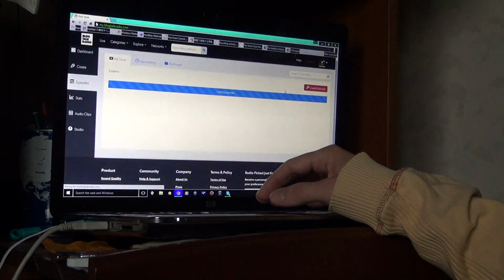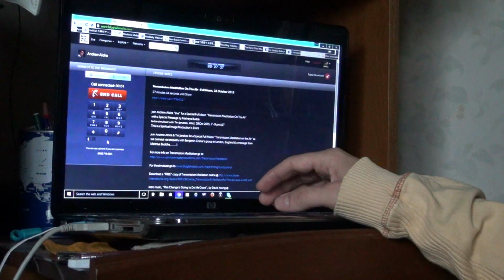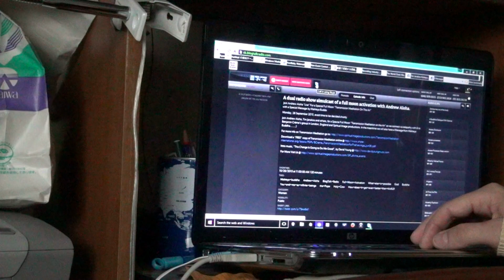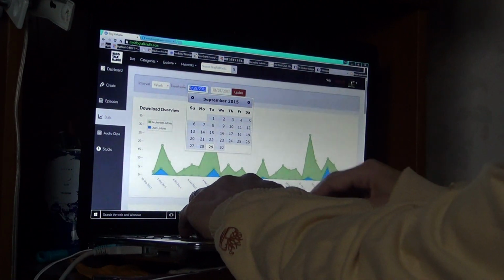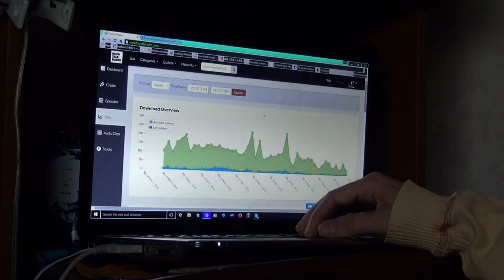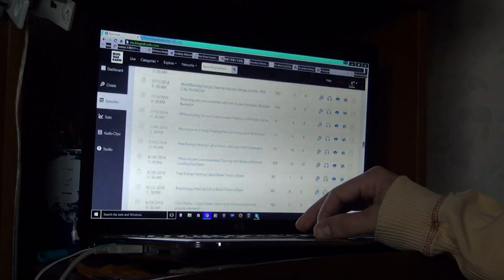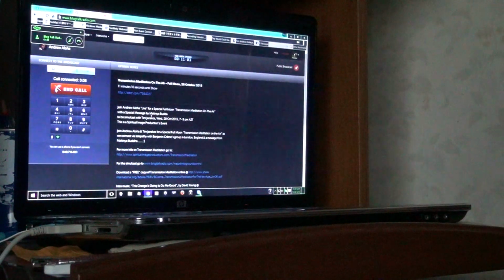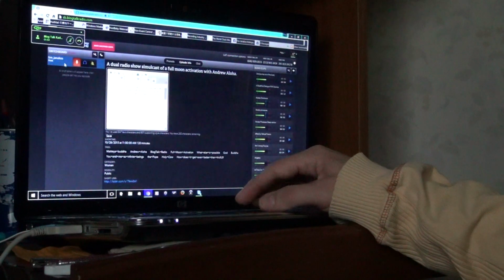Tutorial:How to co-host on Blog Talk Radio and How to Simulcast two blogtalkradio shows Part 1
After the tutorial we did a full moon activation.